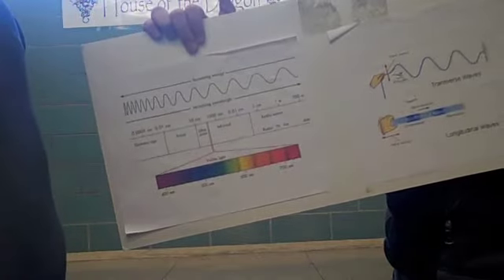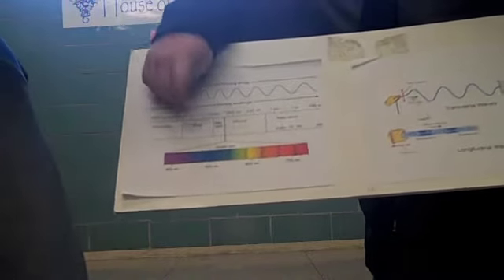waves, a film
School project on waves.